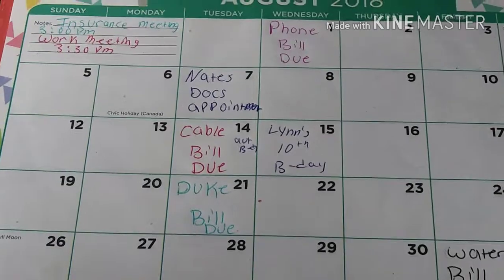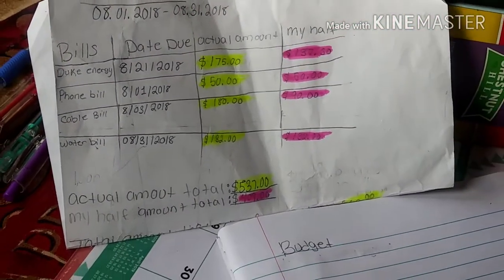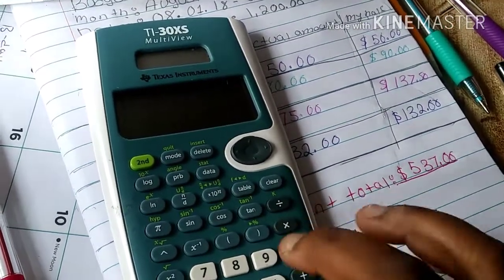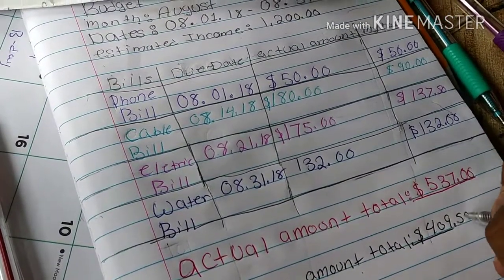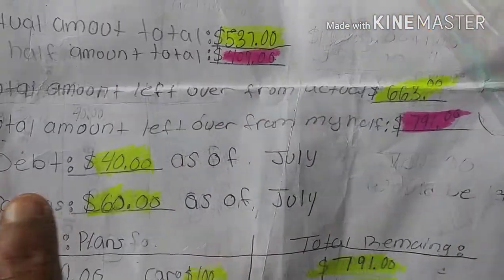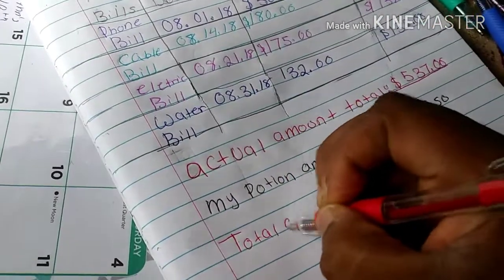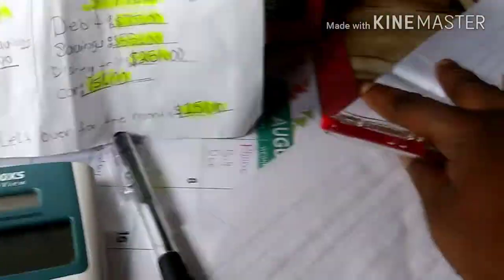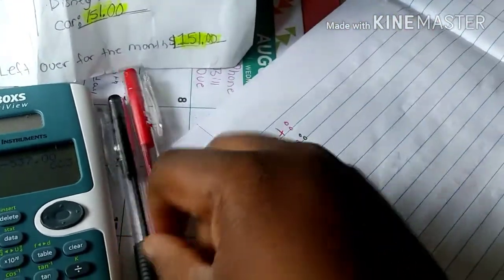Single Mom Monthly Budget( Working Minimum Wage)| Single Mom of 2| Budget for August|Budget with me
Today's video is a real life monthly budget video of a single mom making minimum wage.

I am a 24 yr old single mommy to 2 amazing kids ages 9 (sister)& 4 (Son).

About 2 yrs. ago i moved away from home to see what life could offer me in a different state but it offered alot but things happen life changes and people grow up.

THE last yr and a half life has had its ups and downs with a lot of things.

As of march 2018 i am now back in my home state living the best life i can live with my babies.
FAQ
How old is Nate ? 4 soon to be 5
How old is your sister? 9 soon to be 10
Where do you live? Indiana
Are you single? As of now i am dating
What do you do ? I have many Jobs but i do work a full time Job
Do you drive? Yes as of June 2018